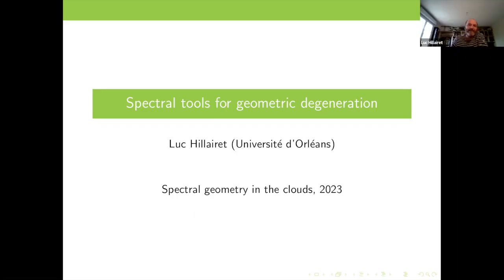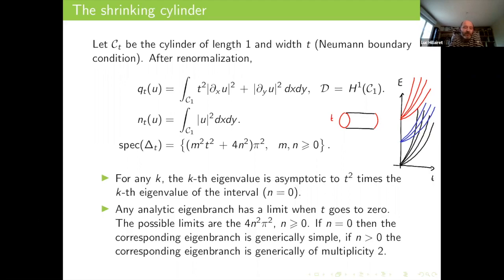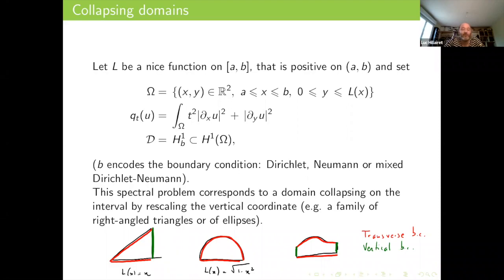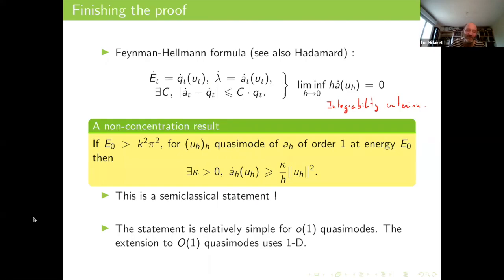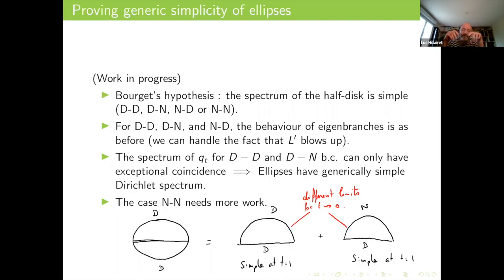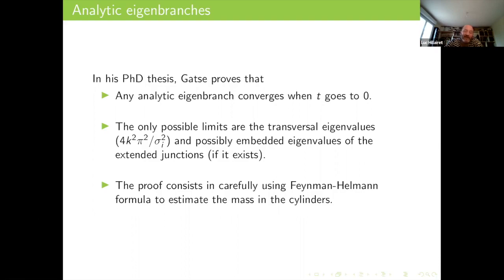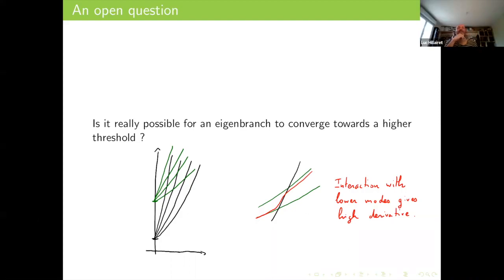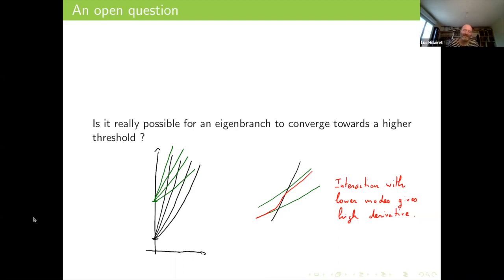Luc Hillairet: Spectral tools for geometric degeneration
(10 avril 2023/ April 10, 2023)
Seminar Spectral Geometry in the clouds

Luc Hillairet (Université D’Orléans): Spectral tools for geometric degeneration
Abstract: It is a classical question to study the way the (Laplace) spectrum of a geometric object behaves as the latter degenerates. Depending on the nature of the problem one is led to use either singular or analytic perturbation theory. I will present the basic difference between these two approaches and several well-known or more recent results. I will in particular emphasize the relation between these questions and (semiclassical) concentration properties and present applications to spectral simplicity of simple shapes. Most of this talk will be based on joint work with C. Judge..